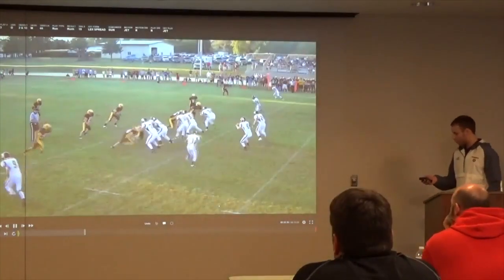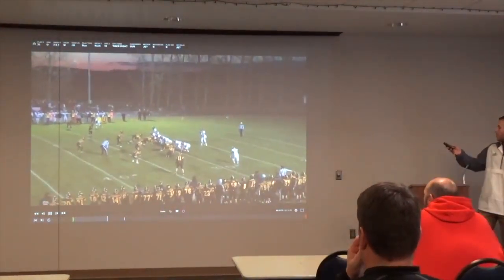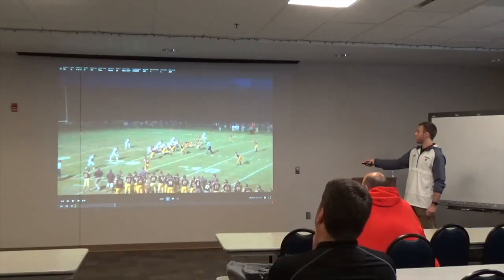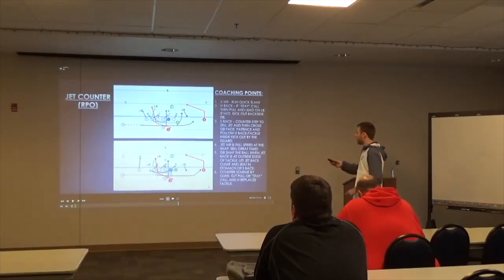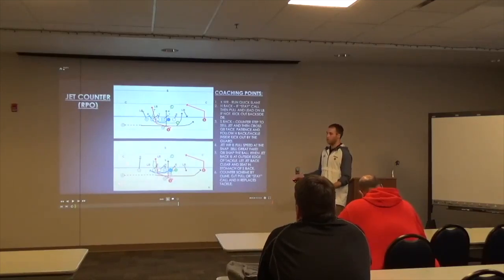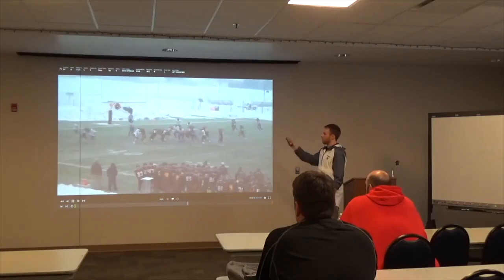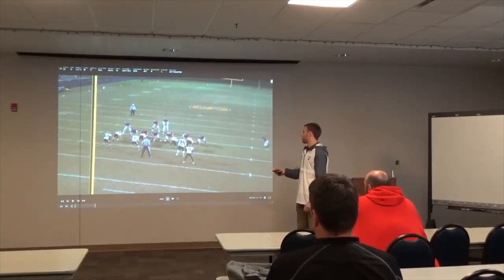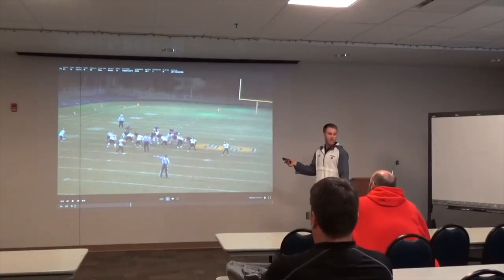The Jet Counter RPO - Diagram and Game Film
In this video we'll be covering multiple variations of the jet motion package from Garrett Mueller's offense. In this video, coach covers an overview of his philosophy.

Chapters:

0:00 - Jet Motion Game Film
5:55 - Jet Counter RPO
9:15 - Jet Counter RPO Game Film

 nfl football clinic jet motion spread offense virtual football clinic fly sweep fly sweep